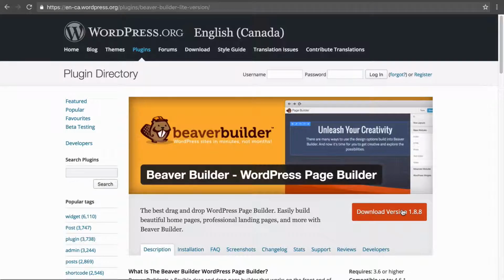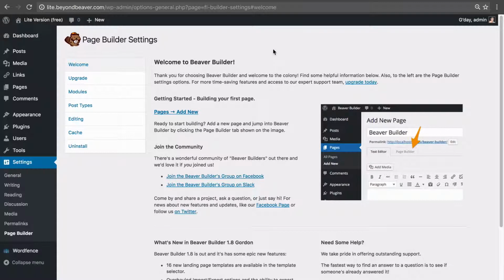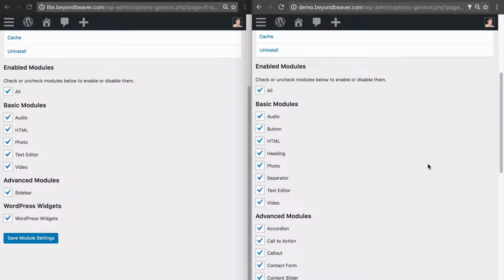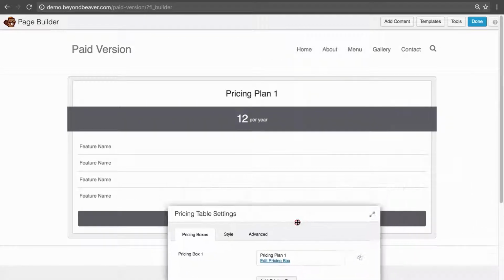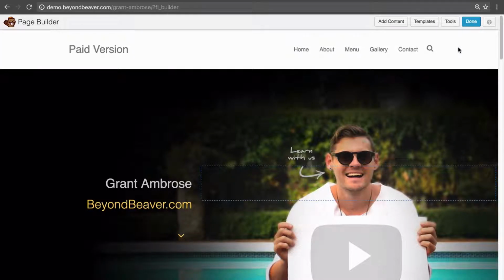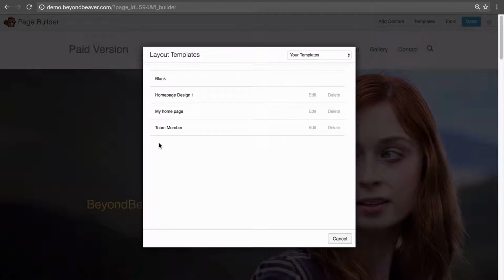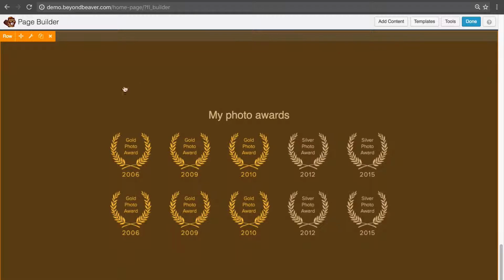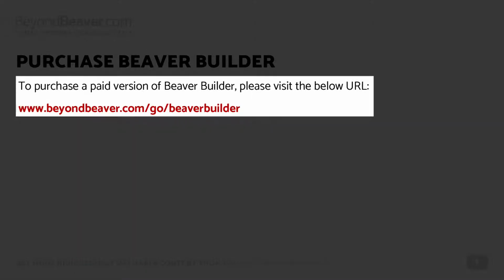2 1 Free Version lite vs Paid Beaver Builder Packages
In this video we look at the differences between the paid version of Beaver Builder and the free version of Beaver Builder. Summry - get a paid version to build better websites ridiculously fast.